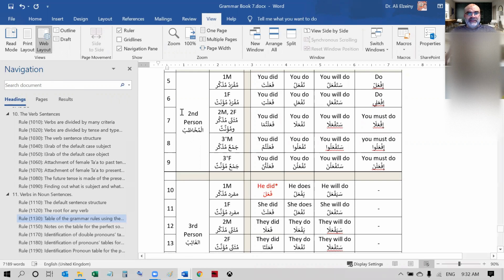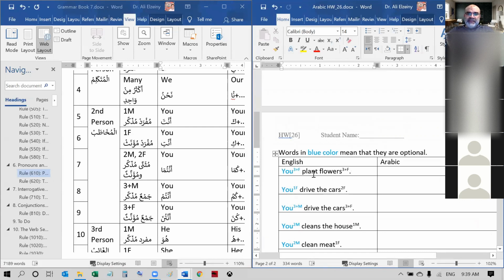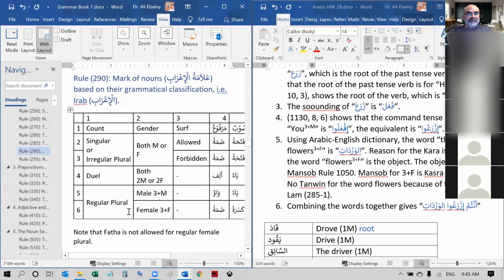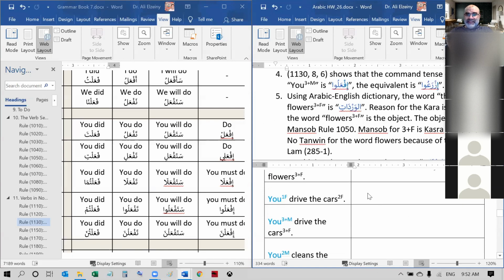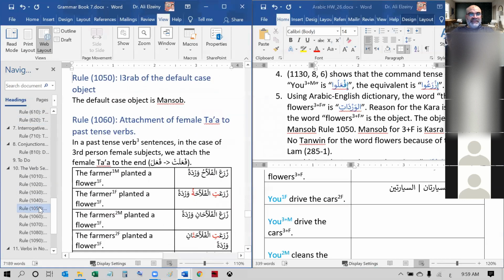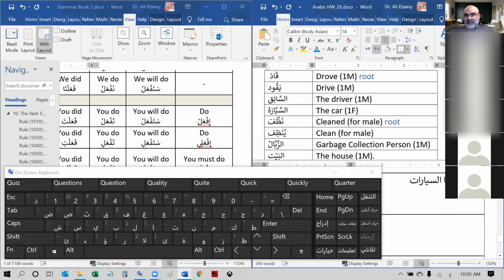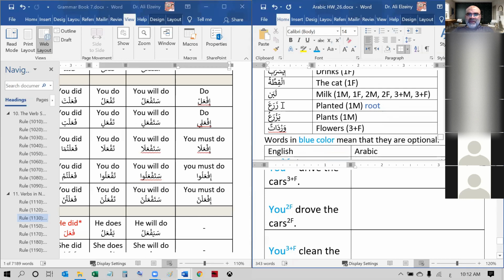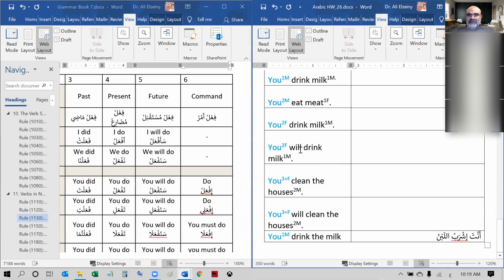arabic_grammar [26.0]: Verbs in Noun Sentences (2)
Watch the video to learn about the following:
I3rab of verbs.
قواعد اللغة العربية. الأفعال